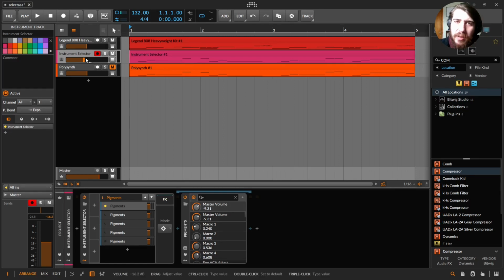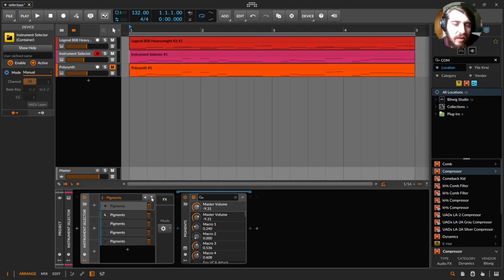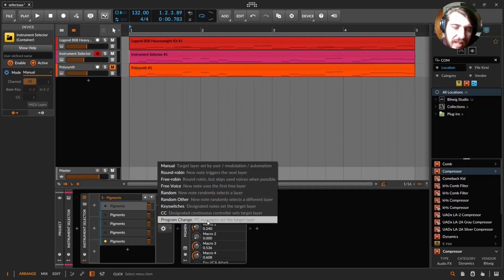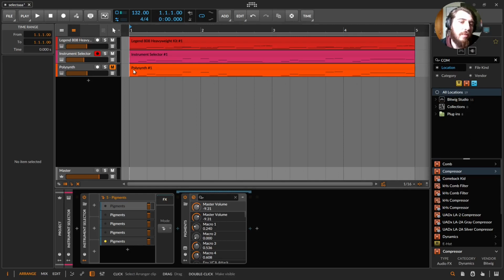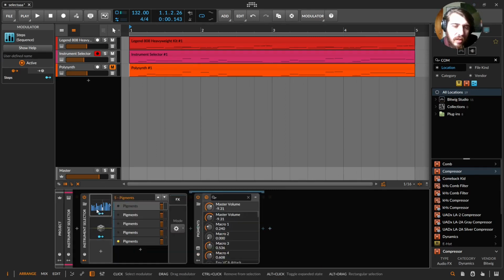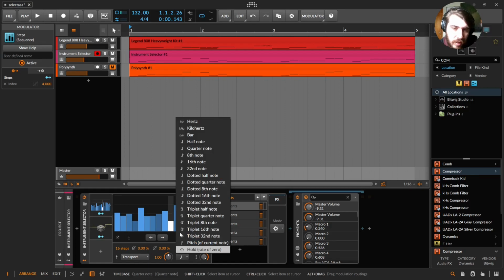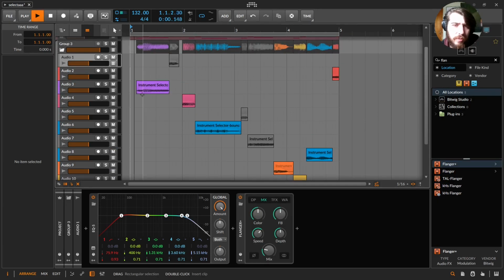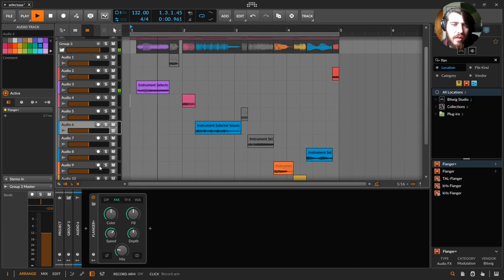Crazy Basslines Made Easy in Bitwig - Dubstep/Glitchhop/Halftime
After searching for this tutorial multiple times I just decided to remake it

Intro - 0:00
Steps - 2:30
Bouncing - 4:17
Outro - 8:25